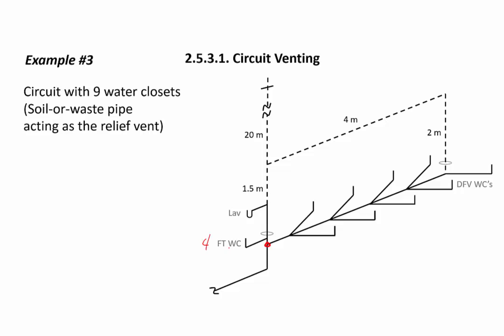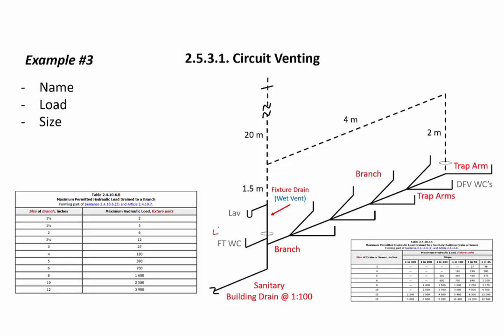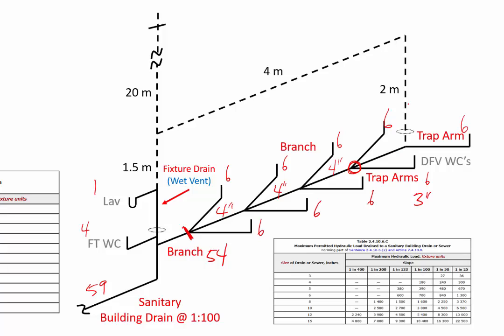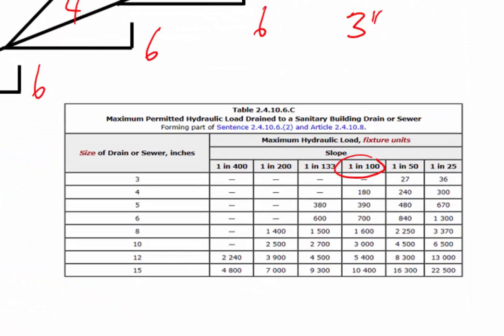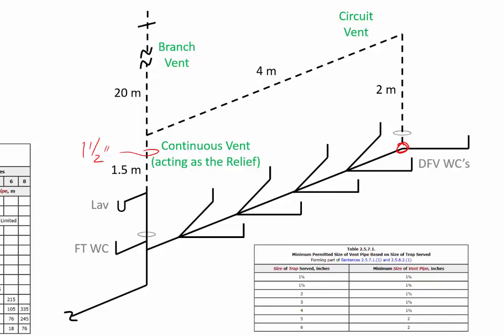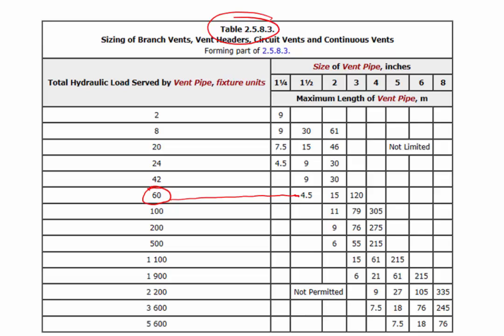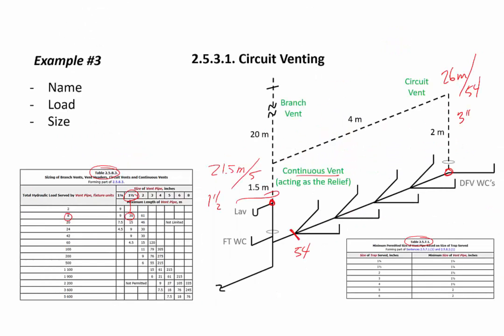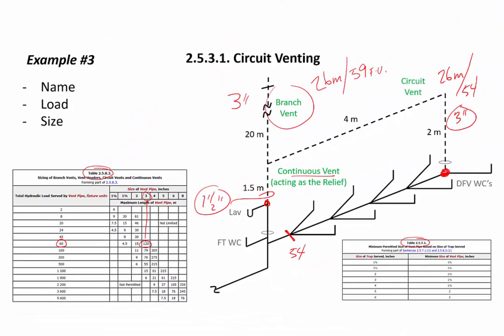curcuit venting last example